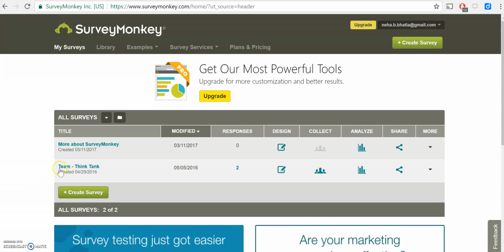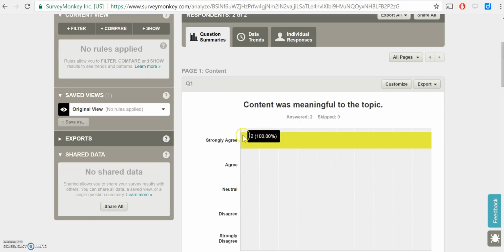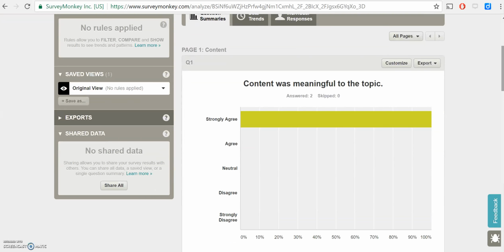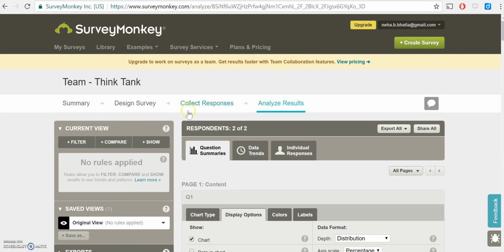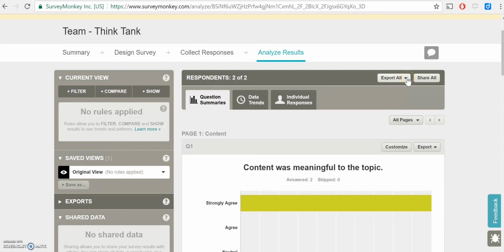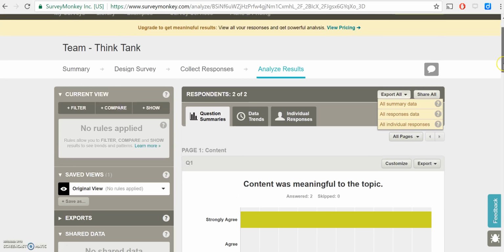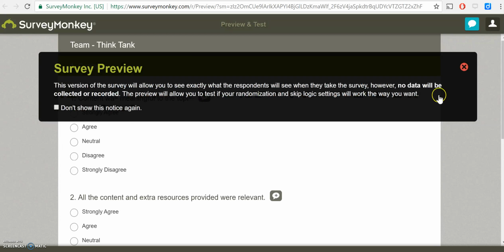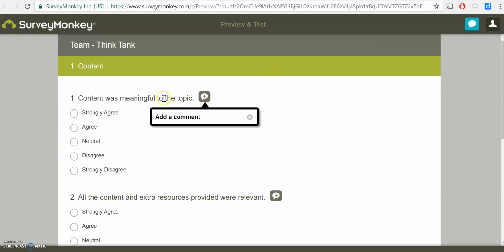Features of Survey Monkey